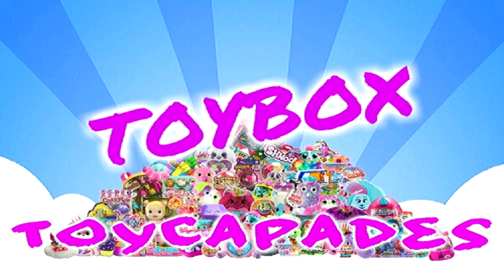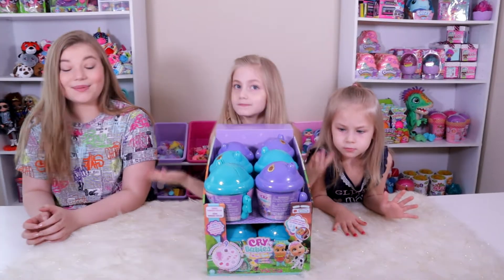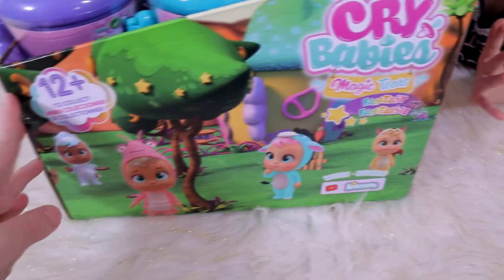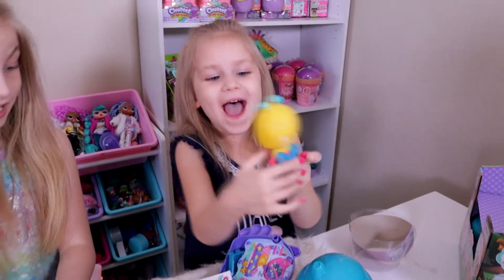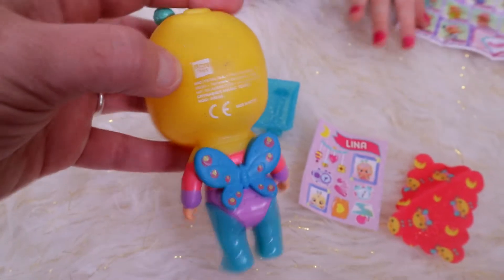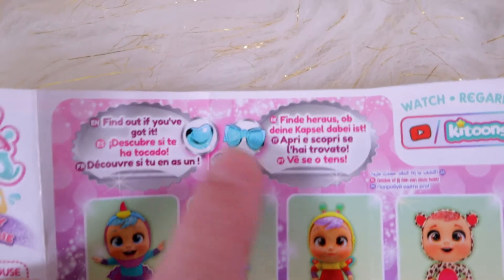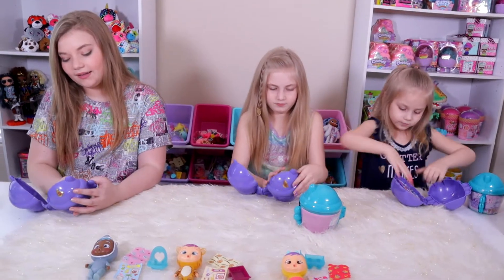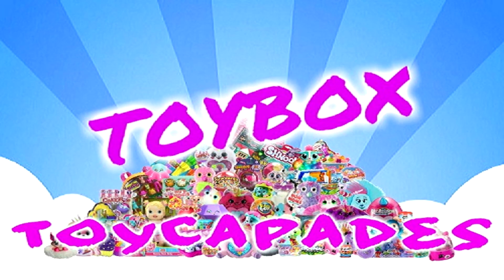CRY BABIES WINGED HOUSES WAVE 2!!! PART 1!!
We are so excited to find these to collect, and we have an awesome video for you today! These are color specific, so if you're looking for a specific one, then look for it in the color you see. We give out all our collecting tips in this video as well as open the first six!! Don't miss our video in 2 days where we open the rest of the set!! We hope you enjoy!!

MORE CRY BABIES VIDS YOU WILL LOVE!

ALL OUR CRY BABIES VIDS
shorturl.at/lmsx7